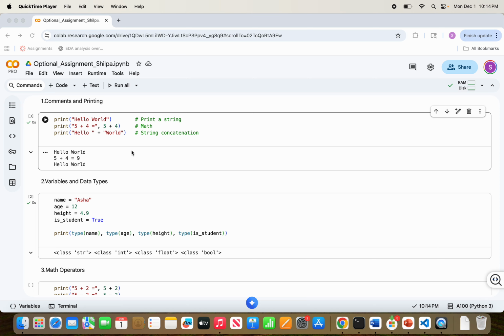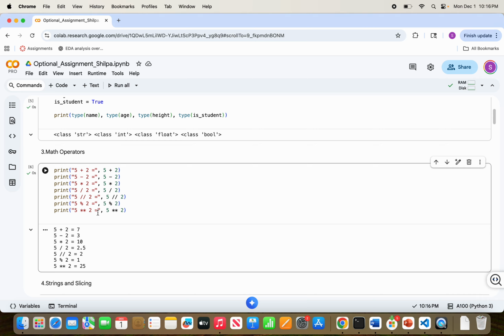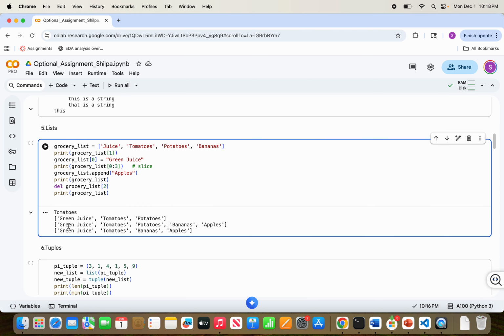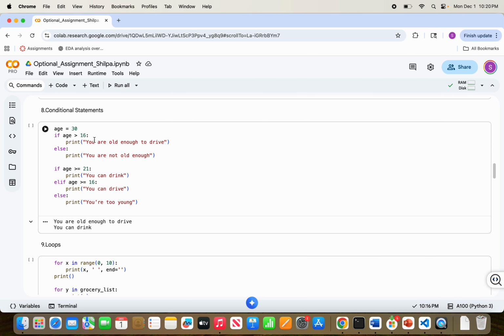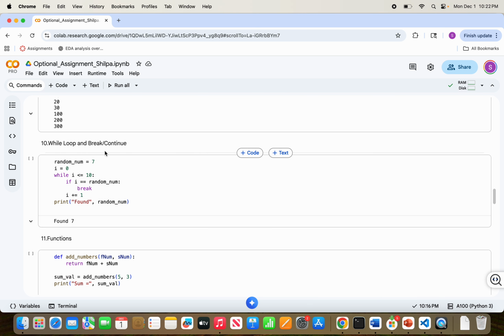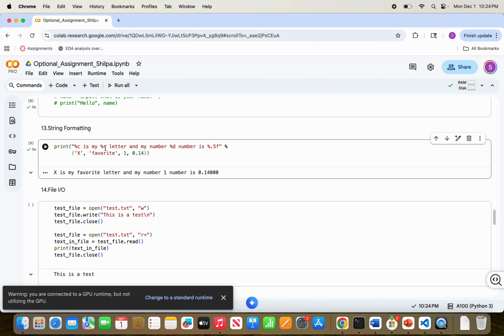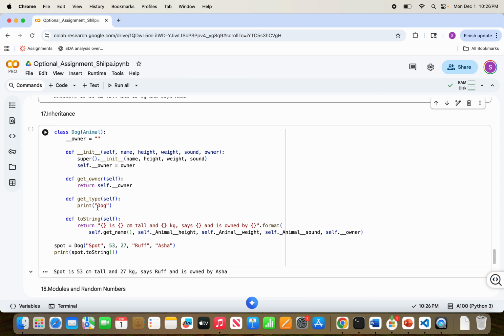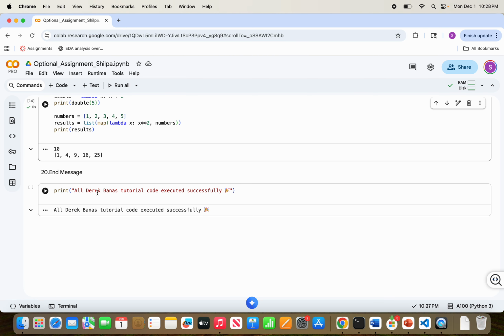Optional Assignment Recording Part 1 Python Tutorial